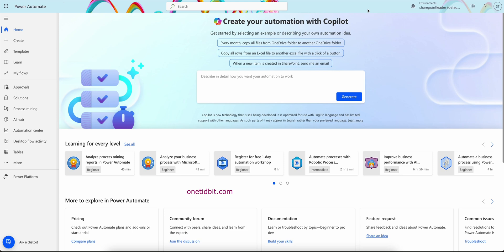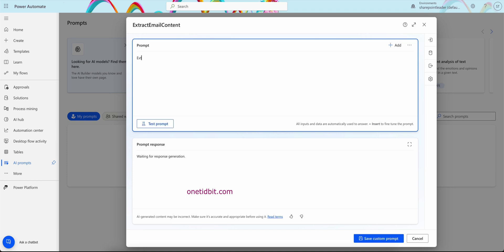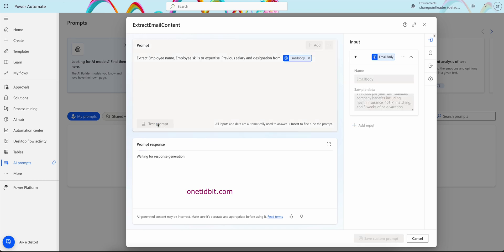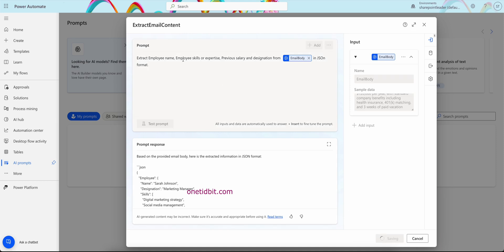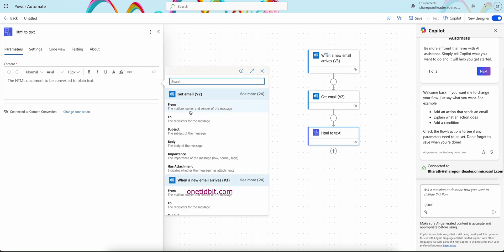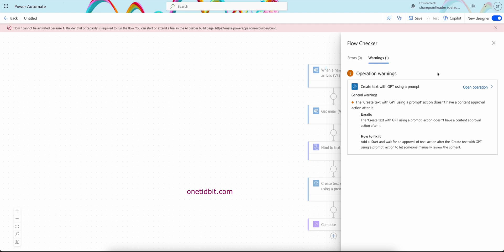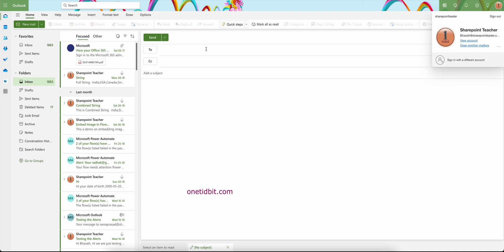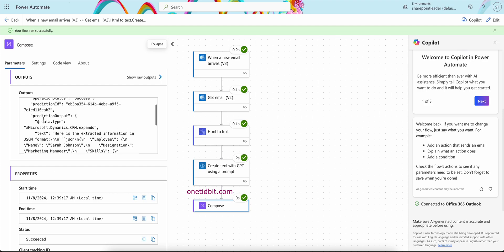AI + Power Automate: Extract Email Data Automatically | GPT Prompts Tutorial 🤖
Transform your email processing with AI-powered automation! Learn how to use AI prompts in Power Automate to automatically extract and process email content like a pro.